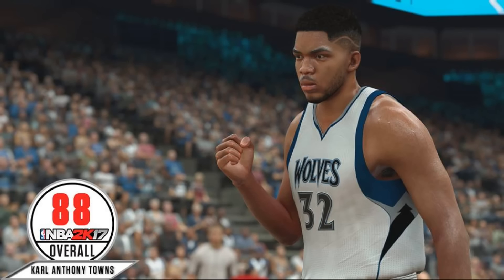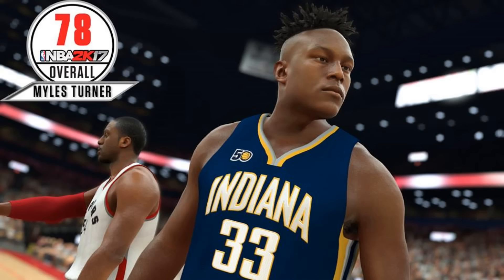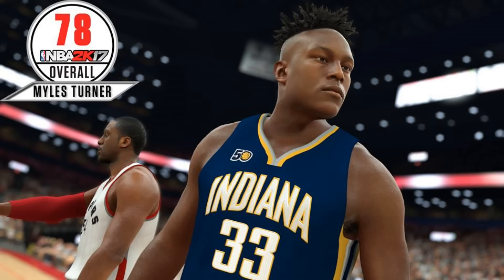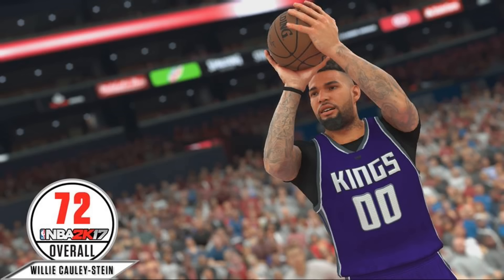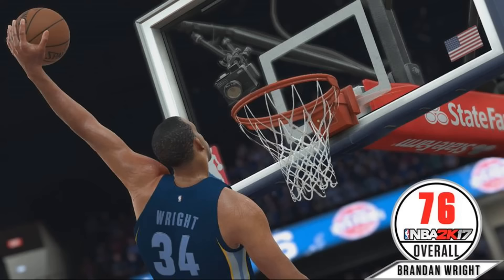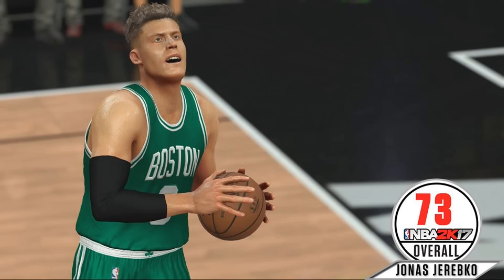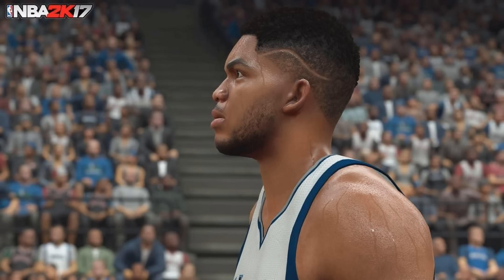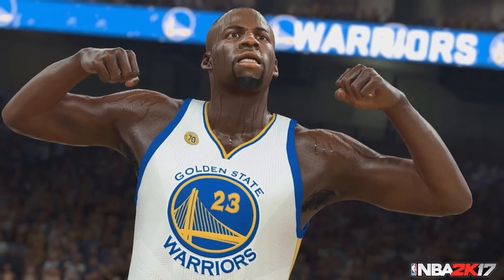NBA 2K17 Big Man Breakdown! I Played the Game Early! BBQ Chicken Season!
I was fortunate enough to play NBA 2K17 early. My evaluation of the big man in this video. The big man gets some love!